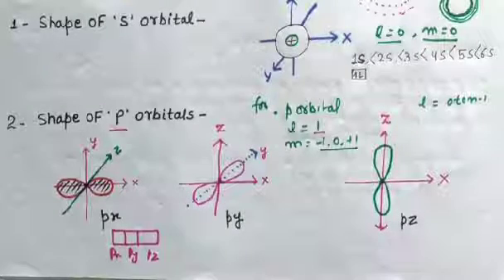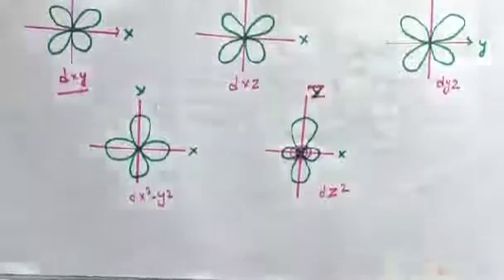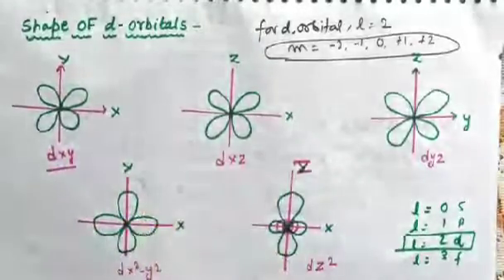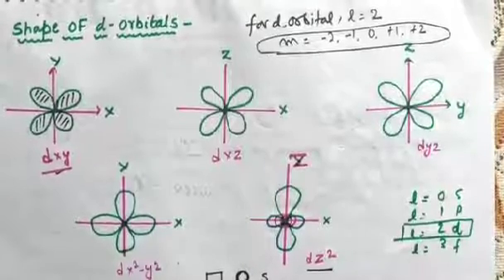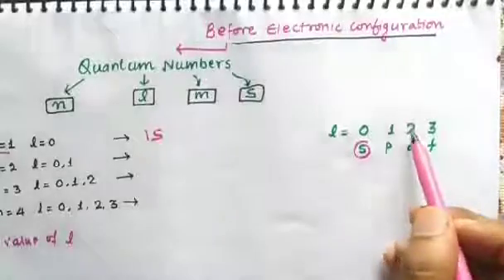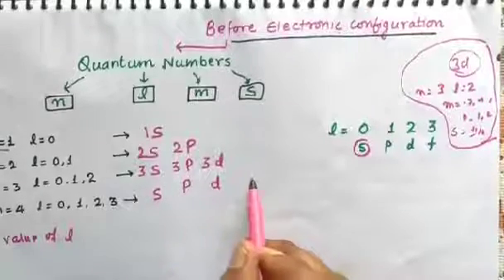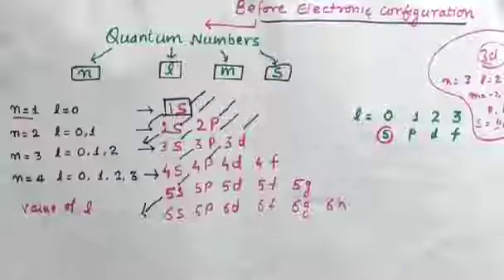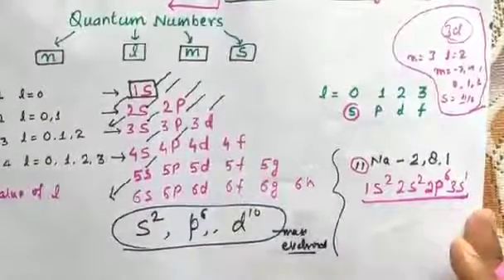PUC I SCIENCE, Subject- Chemistry, Shapes of Orbitals